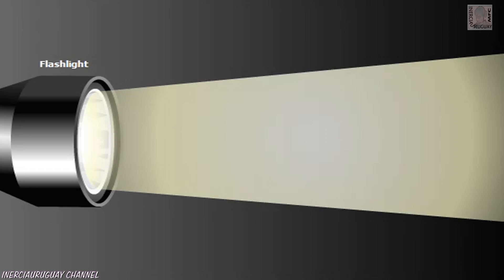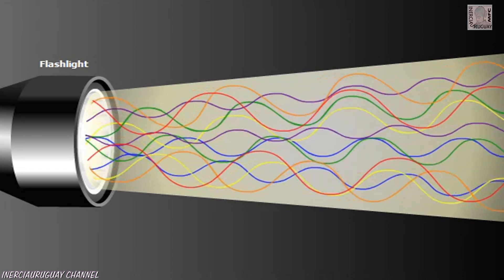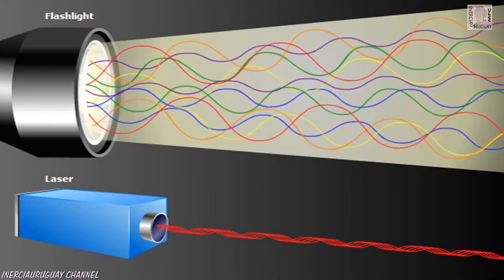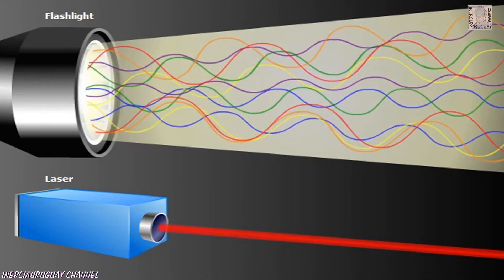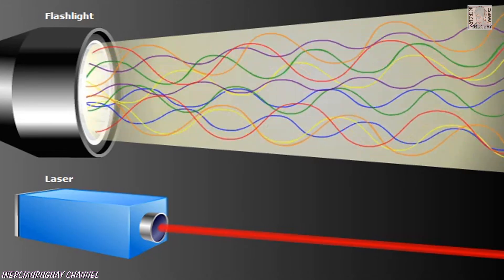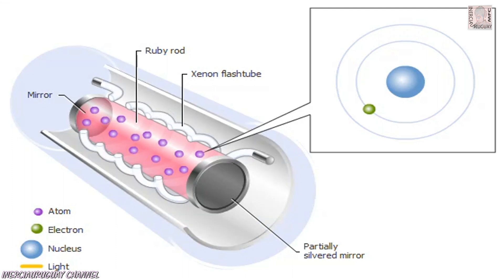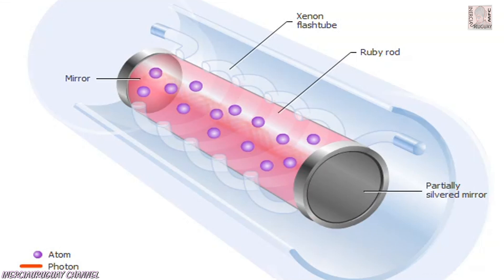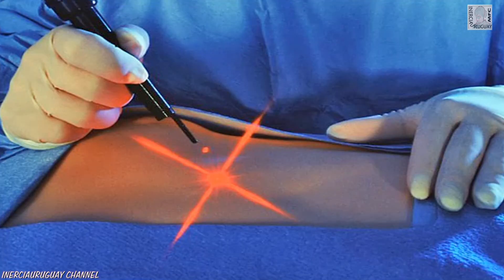LASER HOW DOES IT WORK ? LASER LIGHT PRINCIPLES OF OPERATION DIFFERENCE WITH COMMON LIGHT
Laser
I  INTRODUCTION
Laser, a device that produces and amplifies light. The word laser is an acronym for Light Amplification by Stimulated Emission of Radiation. Laser light is very pure in color, can be extremely intense, and can be directed with great accuracy. Lasers are used in many modern technological devices including bar code readers, compact disc (CD) players, and laser printers. Lasers can generate light beyond the range visible to the human eye, from the infrared through the X-ray range. Masers are similar devices that produce and amplify microwaves.

II  PRINCIPLES OF OPERATION

Lasers generate light by storing energy in particles called electrons inside atoms and then inducing the electrons to emit the absorbed energy as light. Atoms are the building blocks of all matter on Earth and are a thousand times smaller than viruses. Electrons are the underlying source of almost all light.

Light is composed of tiny packets of energy called photons. Lasers produce coherent light: light that is monochromatic (one color) and whose photons are “in step” with one another.

A  Excited Atoms

At the heart of an atom is a tightly bound cluster of particles called the nucleus. This cluster is made up of two types of particles: protons, which have a positive charge, and neutrons, which have no charge. The nucleus makes up more than 99.9 percent of the atom’s mass but occupies only a tiny part of the atom’s space. Enlarge an atom up to the size of Yankee Stadium and the equally magnified nucleus is only the size of a baseball.

Electrons, tiny particles that have a negative charge, whirl through the rest of the space inside atoms. Electrons travel in complex orbits and exist only in certain specific energy states or levels (see Quantum Theory). Electrons can move from a low to a high energy level by absorbing energy. An atom with at least one electron that occupies a higher energy level than it normally would is said to be excited. An atom can become excited by absorbing a photon whose energy equals the difference between the two energy levels. A photon’s energy, color, frequency, and wavelength are directly related: All photons of a given energy are the same color and have the same frequency and wavelength.

Usually, electrons quickly jump back to the low energy level, giving off the extra energy as light (see Photoelectric Effect). Neon signs and fluorescent lamps glow with this kind of light as many electrons independently emit photons of different colors in all directions.

B  Stimulated Emission

Lasers are different from more familiar sources of light. Excited atoms in lasers collectively emit photons of a single color, all traveling in the same direction and all in step with one another. When two photons are in step, the peaks and troughs of their waves line up. The electrons in the atoms of a laser are first pumped, or energized, to an excited state by an energy source. An excited atom can then be “stimulated” by a photon of exactly the same color (or, equivalently, the same wavelength) as the photon this atom is about to emit spontaneously. If the photon approaches closely enough, the photon can stimulate the excited atom to immediately emit light that has the same wavelength and is in step with the photon that interacted with it. This stimulated emission is the key to laser operation. The new light adds to the existing light, and the two photons go on to stimulate other excited atoms to give up their extra energy, again in step. The phenomenon snowballs into an amplified, coherent beam of light: laser light.

In a gas laser, for example, the photons usually zip back and forth in a gas-filled tube with highly reflective mirrors facing inward at each end. As the photons bounce between the two parallel mirrors, they trigger further stimulated emissions and the light gets brighter and brighter with each pass through the excited atoms. One of the mirrors is only partially silvered, allowing a small amount of light to pass through rather than reflecting it all. The intense, directional, and single-colored laser light finally escapes through this slightly transparent mirror. The escaped light forms the laser beam.

Albert Einstein first proposed stimulated emission, the underlying process for laser action, in 1917. Translating the idea of stimulated emission into a working model, however, required more than four decades. The working principles of lasers were outlined by the American physicists Charles Hard Townes and Arthur Leonard Schawlow in a 1958 patent application. (Both men won Nobel Prizes in physics for their work, Townes in 1964 and Schawlow in 1981). The patent for the laser was granted to Townes and Schawlow, but it was later challenged by the American physicist and engineer Gordon Gould, who had written down some ideas and coined the word laser in 1957.